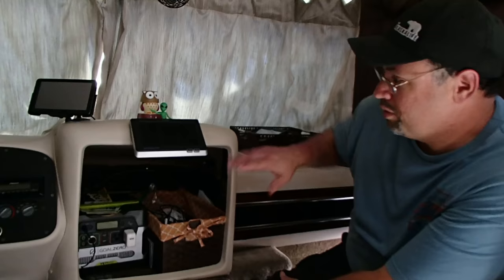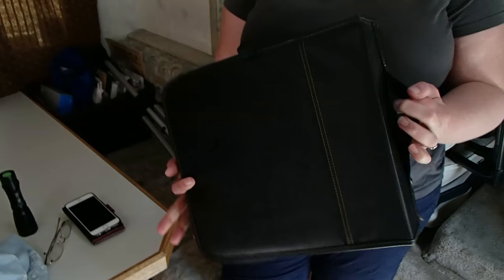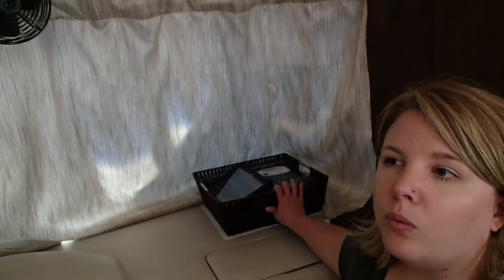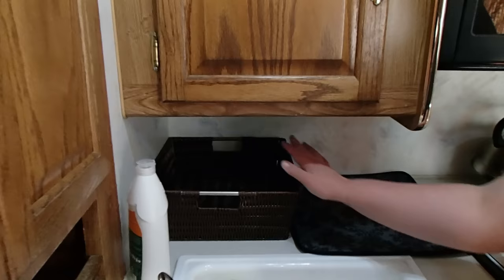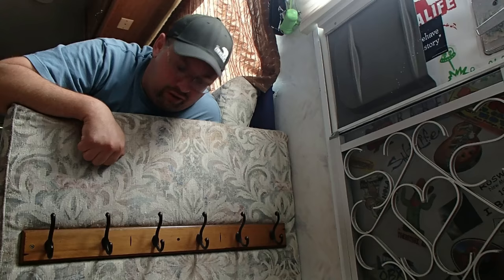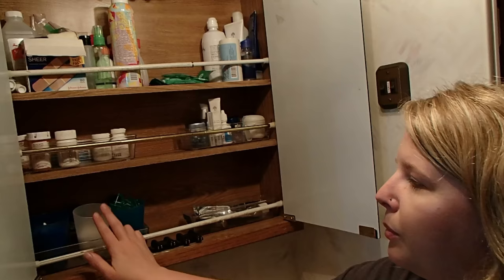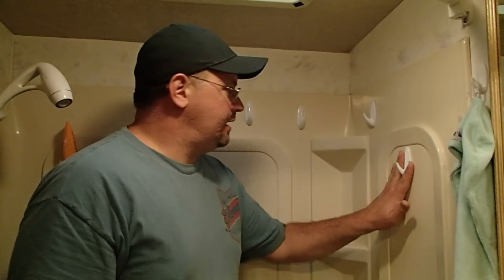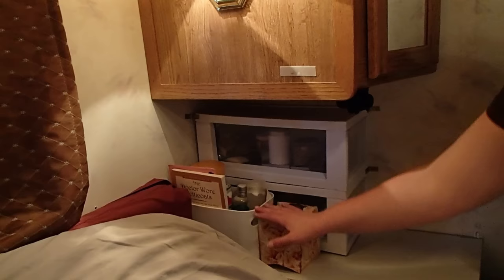Cheap & Easy RV Hacks and Mods That Will Take You to the Next Level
We are sharing our favorite cheap and easy RV hacks to help make life in your RV easier.

SHOW US SOME LOVE & SHOP IN OUR AMAZON STORE!!!
12v cord to charge Yeti
Wilson 4g Signal Booster, ours has been rebranded to WeBoost, it’s the same company.
Wilson 4g Cradle, It’s not as powerful or as versatile, but it does not require as much installation.
DVD case
12v TV DVD Players
12v sockets, I got the bedroom ones at True Value and they were double sockets, which I never use because I don’t want to overload the circuit, this would work great.
This is the 12v socket I put in the dash
12v Crock pot
Storage baskets from the living room, pick your size.
Paper towel holder
Coat rack / Shoe rack, we got ours from a box store but this will work.
Command hooks, pick your sizes.
Electric tooth brush holder
Sorry, for some reason we can’t find the one we purchased.
Clear plastic bins for vanity
Oxygenics shower head
Folding shower curtain rod
Shower curtain
Fabric shower curtain liner
Foam for bed extender, this looks like it will work better than what we got.
12v sockets, I got the bedroom ones at True Value and they were double sockets, which I never use because I don’t want to overload the circuit, this would work great.
Under bed shoe holder, this is the one we got on Camping World.
This shoe holder on Amazon looks like it would work well.